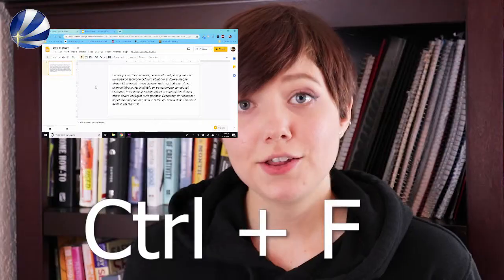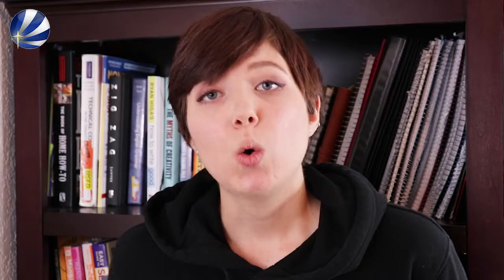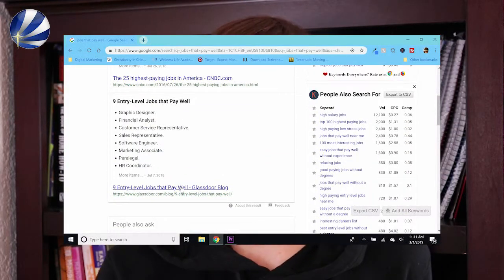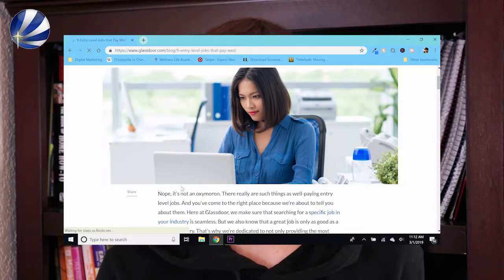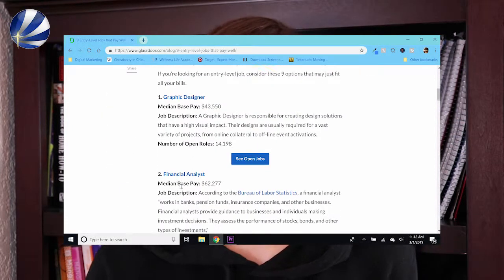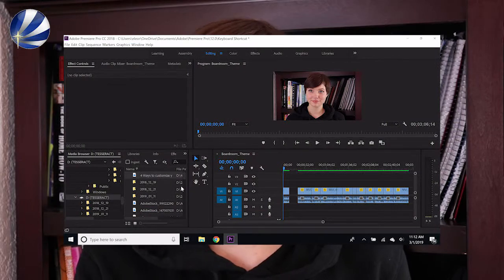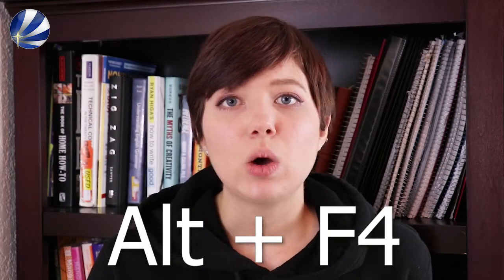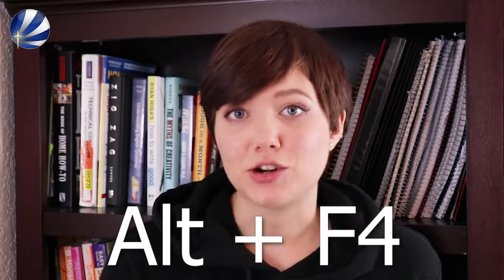Tech Tip: Basic Keyboard Shortcuts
Whether you want your time spent on the computer to be easier, or you just want to be a showoff, this video can help.

Shortcuts:
Copy: Ctrl + C   Find: Ctrl + F
Cut: Ctrl + X    Close Program: Alt + F4
Paste: Ctrl + V
Start Menu: Ctrl + Esc
Open Link: Ctrl + Click